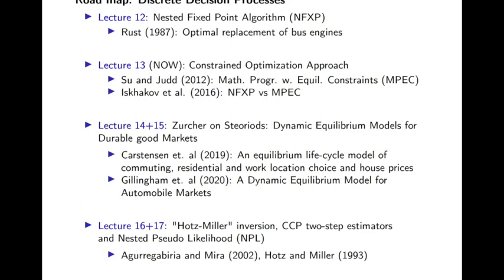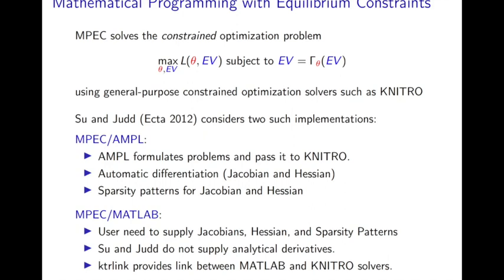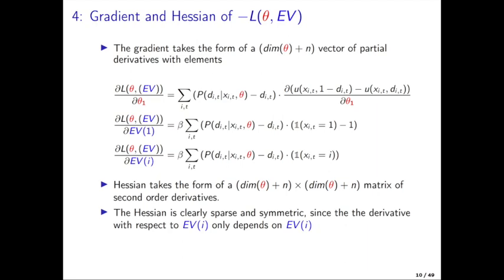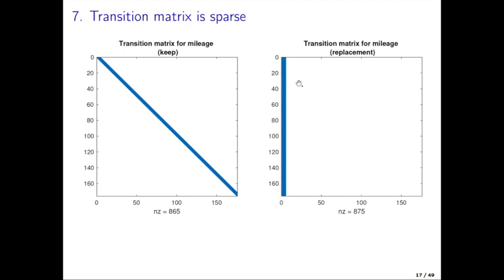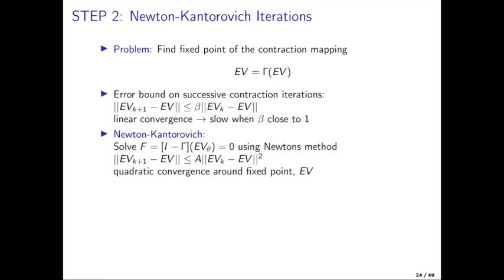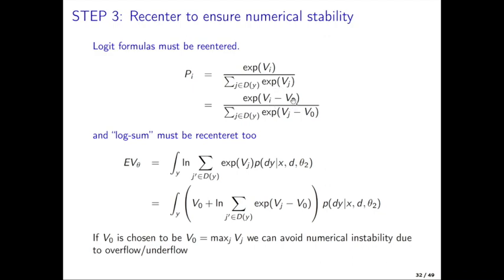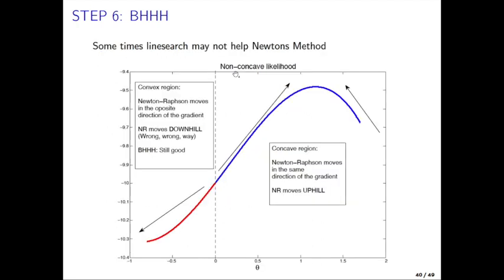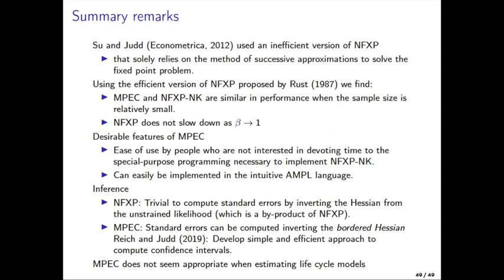Lecture 13: MPEC and NFXP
This lecture discuss in detail the implementation details,  pros and cons of two approaches to structural estimation: MPEC and NFXP.  NFXP we have previously covered the Nested Fixed Point Algorithm developed by John Rust and applied to optimal Replacement of bus engines in Rust (ECMA, 1987). Su and Judd (ECMA, 2012) advocated for an constrained optimization approach to solve and estimate dynamic structural models. The method is called Mathematical Programming with Equilibrium Constraints (MPEC) and is based on the idea that we maximize the likelihood function subject to the constraint that the Bellman equation (or other equilibrium constraints) need to hold. Finally,  we will make a horse-race between NFXP and MPEC and do a code demonstration of implementations of both methods. The results form the head to head comparison of NFXP and MPEC can be found at

Iskhakov, F., Lee, J., Rust, J., Schjerning, B., & Seo, K. (2016). Comment on “constrained optimization approaches to estimation of structural models”. Econometrica, 84(1), 365-370.